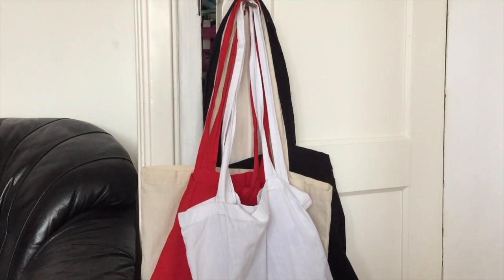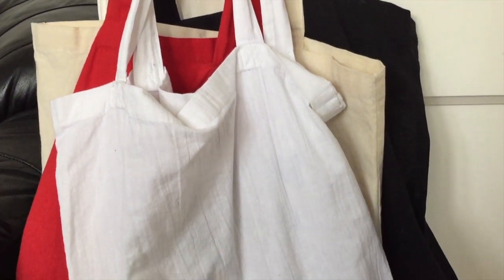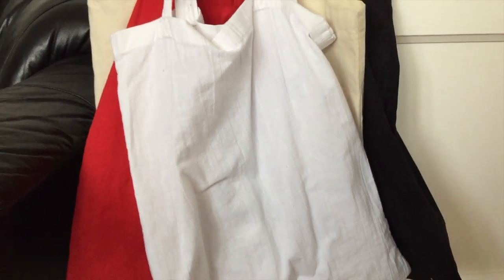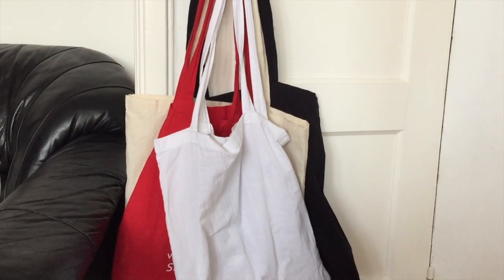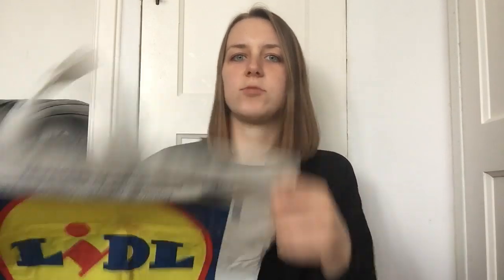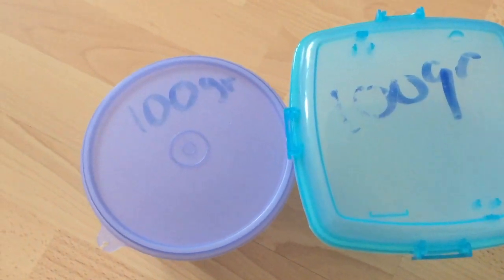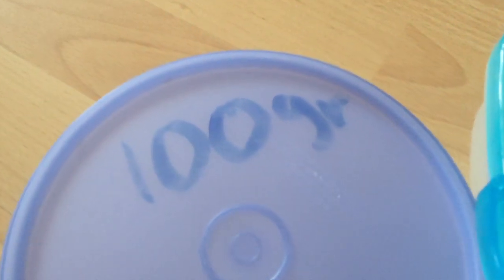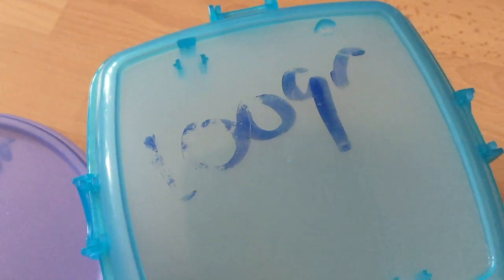Beginners guide to a waste-free grocery shopping: a starter pack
Hi guys!

Today I'm sharing with you 3 things that make up the starter pack of waste-free grocery shopping.